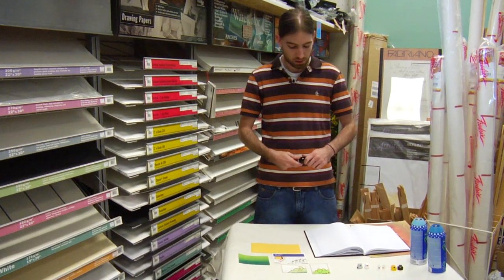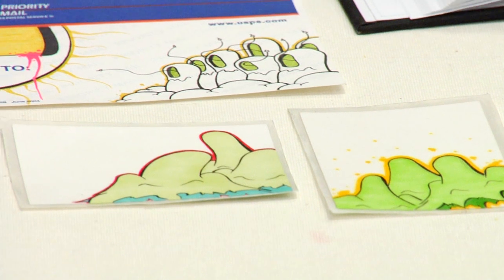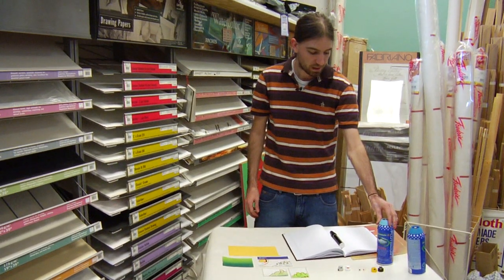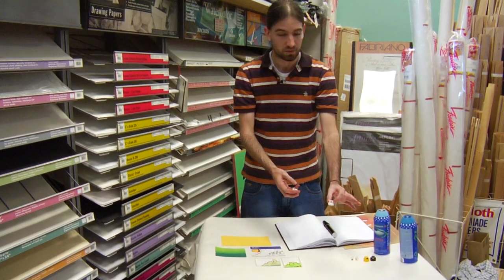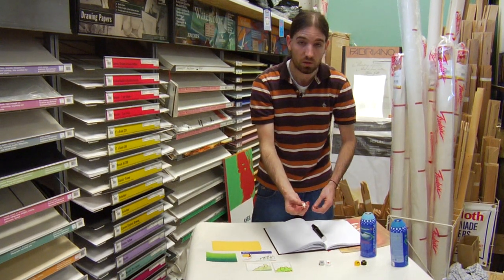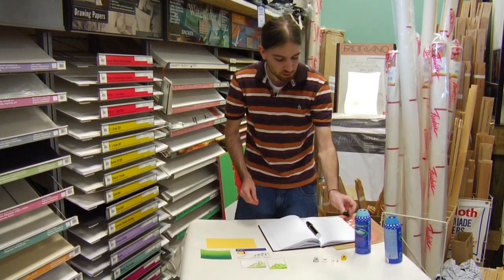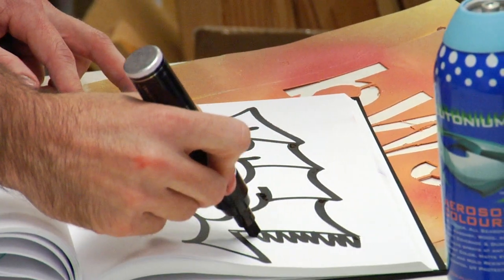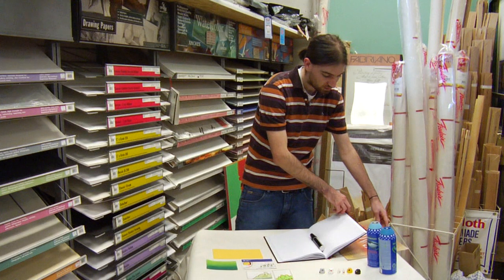Painting & Drawing Lessons : How to Create Graffiti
Creating graffiti can be done with a variety of materials, but paint markers, custom sticker letters and stencils work really well, and spray paint caps offer a variety of line qualities. Learn about the different mediums used for graffiti with a demonstration from an experienced artist and art supply store employee in this free video on drawing.

Bio: Tres Hoyt has a BFA from Texas State with a specialty in painting, and David Lamplugh has a BA in Fine Art from the University of Texas at Austin, with a concentration in painting.